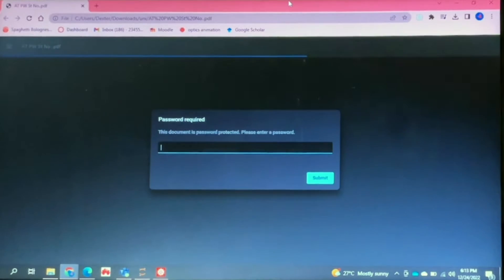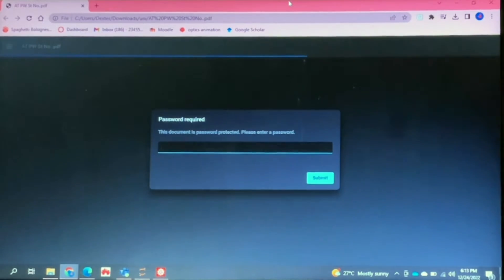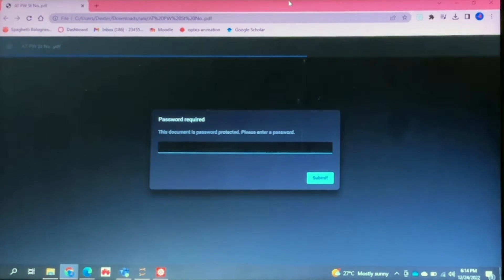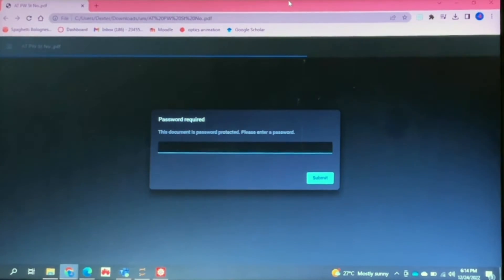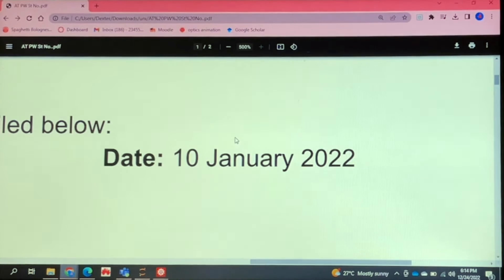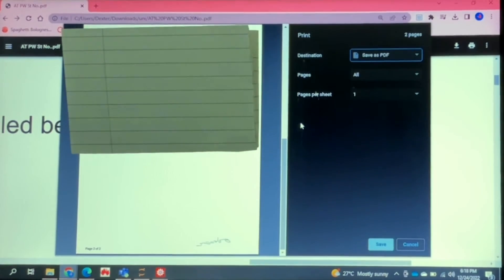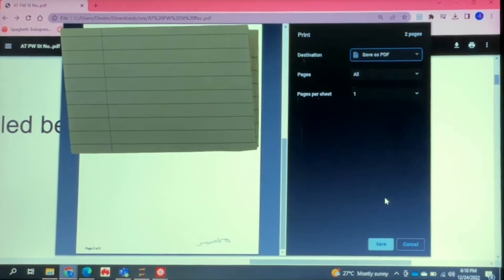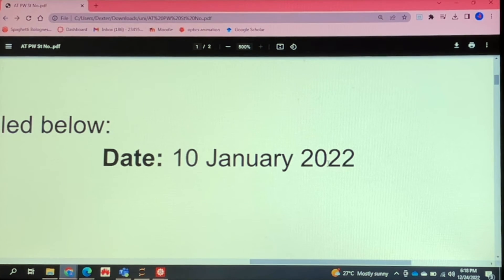✅ How To Remove The Encryption On A PDF File 🔴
About this product:

Portable Document Format (PDF), standardized as ISO 32000, is a file format developed by Adobe in 1992 to present documents, including text formatting and images, in a manner independent of application software, hardware, and operating systems.[2][3] Based on the PostScript language, each PDF file encapsulates a complete description of a fixed-layout flat document, including the text, fonts, vector graphics, raster images and other information needed to display it. PDF has its roots in "The Camelot Project" initiated by Adobe co-founder John Warnock in 1991